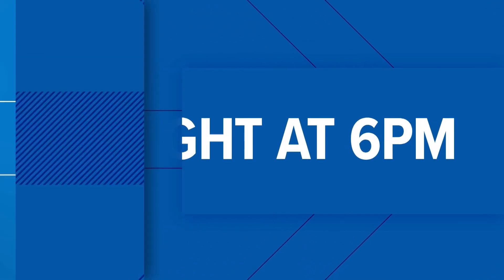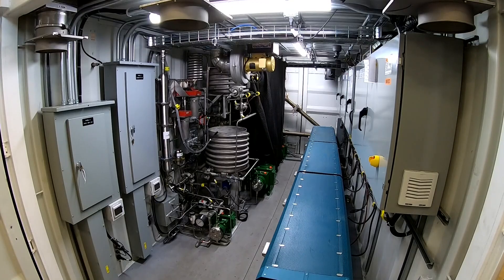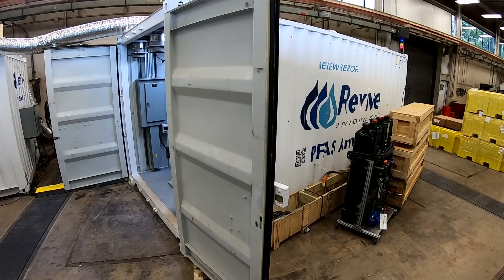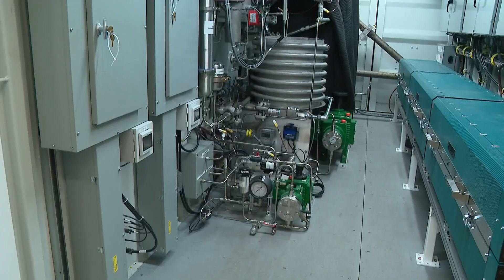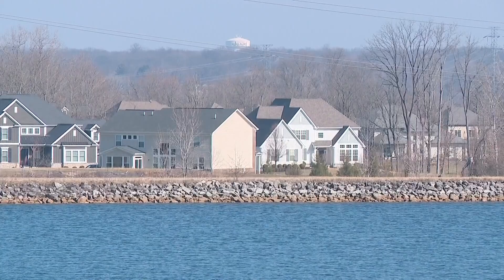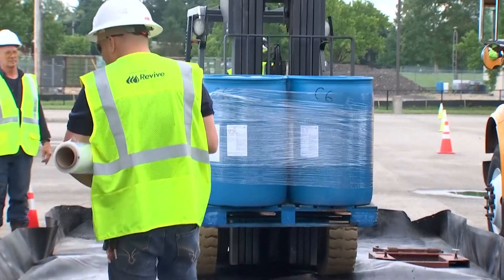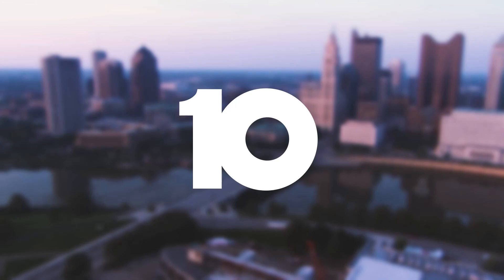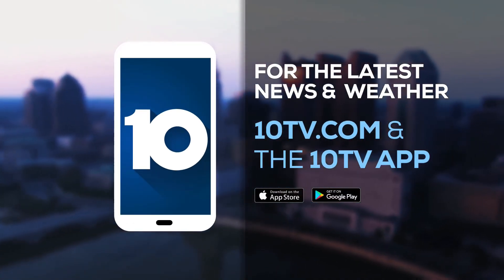Battelle researchers unveil new machine to remove 'forever chemicals' from water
A machine dubbed "The Annihilator” is helping solve one of the most perplexing problems facing the environment.